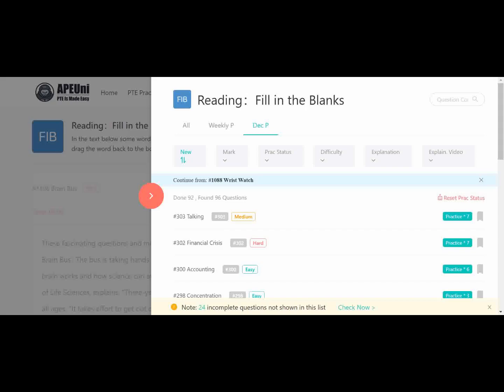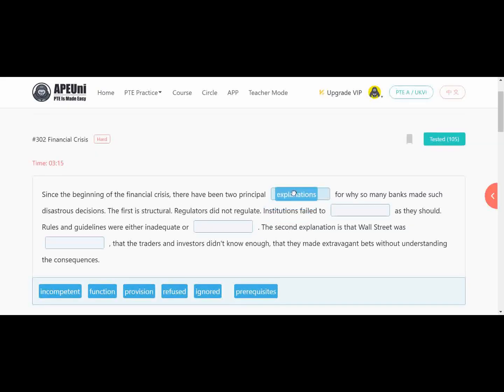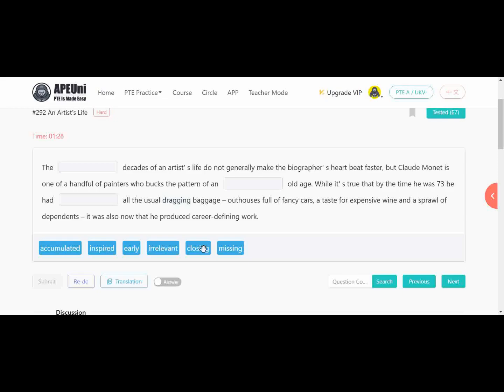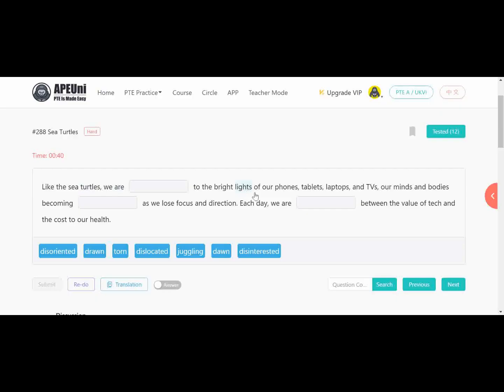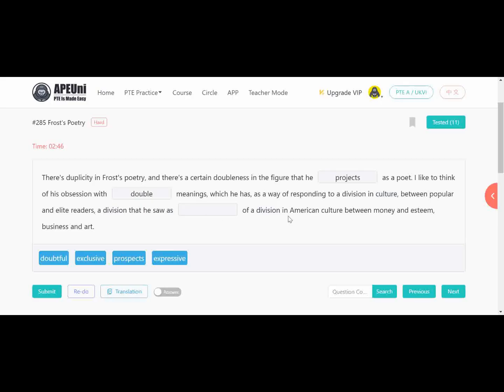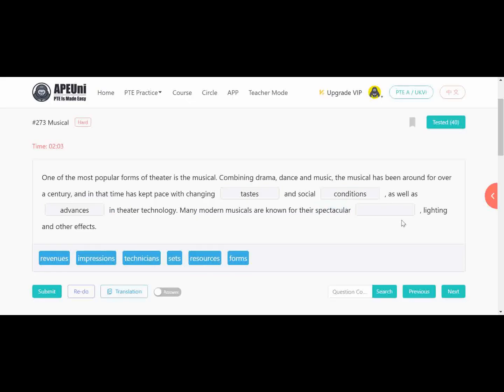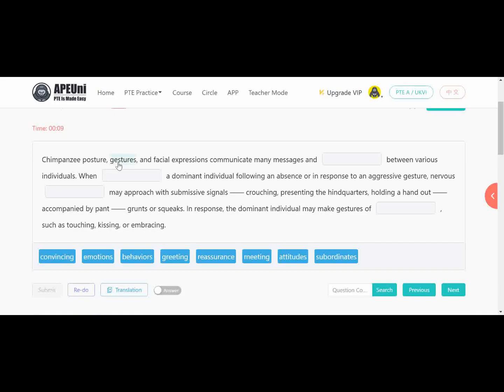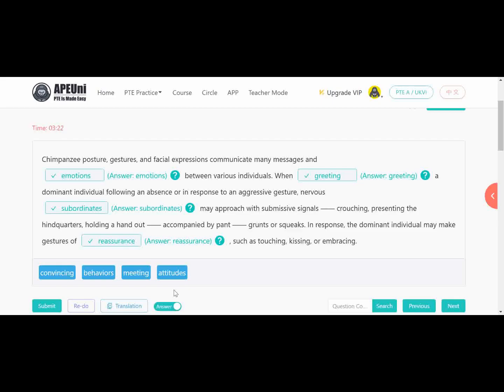PTE READING FILL IN THE BLANKS HARD LEVEL MADE EASY